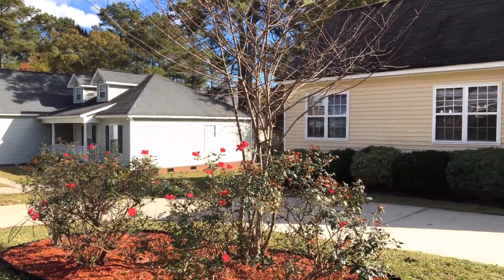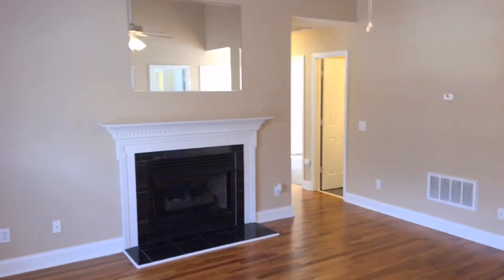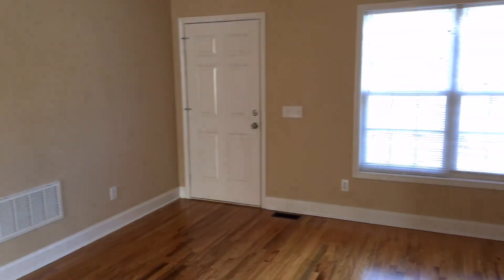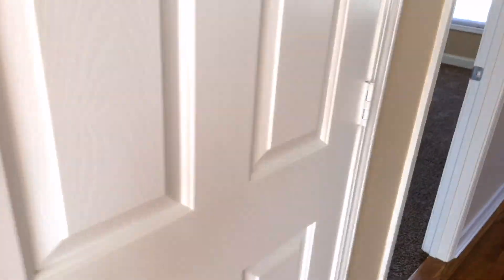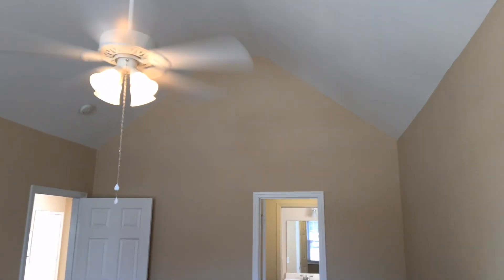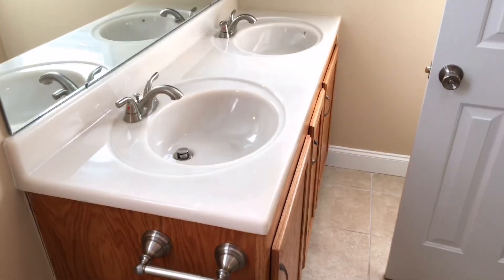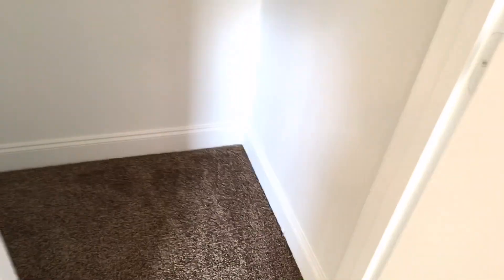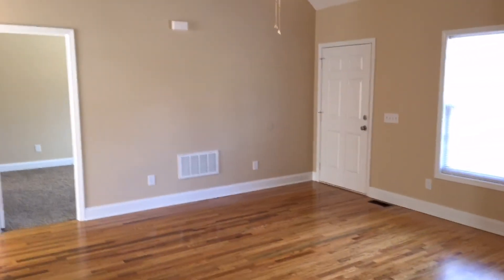1344 young Drive Columbia SC for rent - Turner Properties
Beautiful home located on a corner lot with a circular driveway and large fenced backyard with wood deck and storage room. You’ll love the true hardwood floors in the living room, kitchen and halls. The living room has soaring ceilings which gives you an open airy feeling. The kitchen has stainless steel stove, refrigerator & dishwasher. Full size washer/dryer connections. Split floor plan. Full bath off the hall has single vanity, tile floors & shower/tub combo. All bedrooms have ceiling fans. The master bedroom has a high vaulted ceiling with huge windows. Master bath has dual sinks & shower/tub combo. Easy access to I-20 and Broad River Rd.